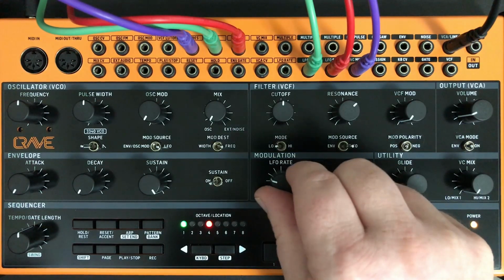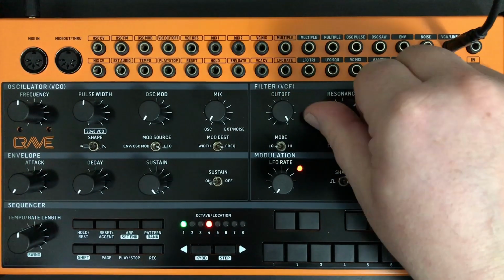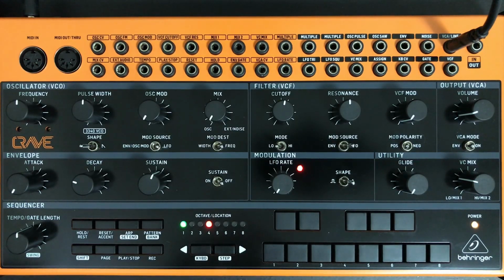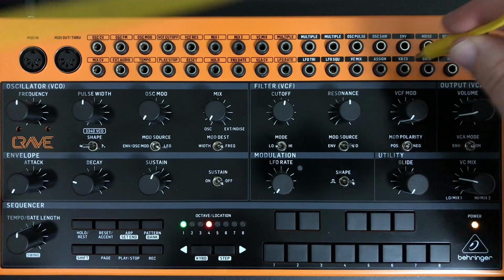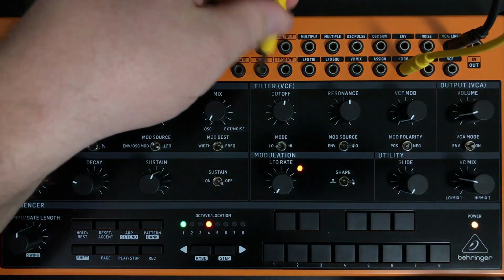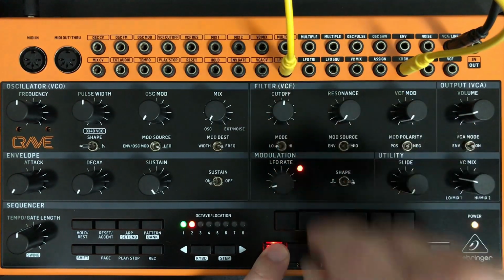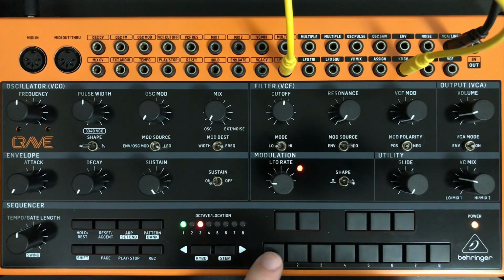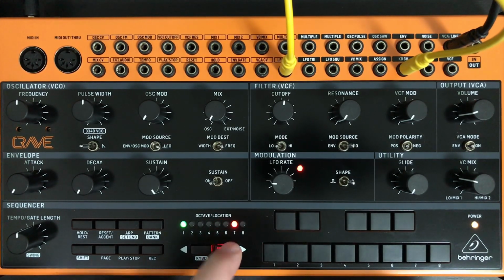Behringer Crave Tutorial #9 - Patchbay outputs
Continuing with the patchbay, finishing up the inputs and working through the outputs (except Assign).